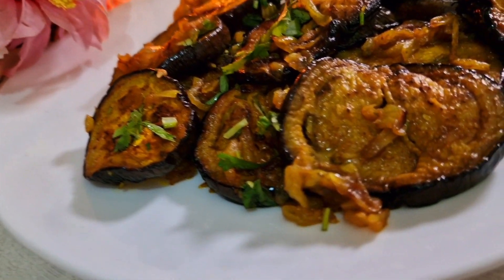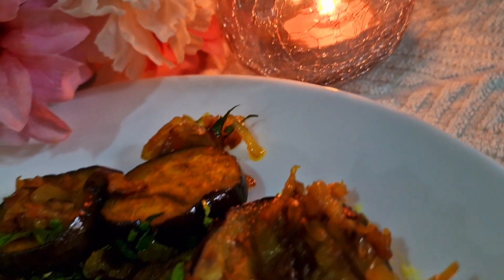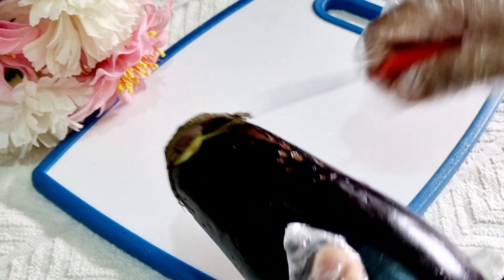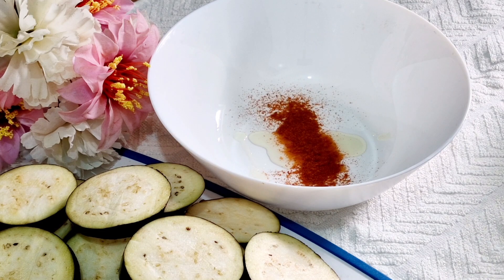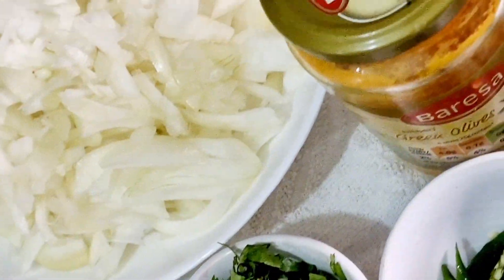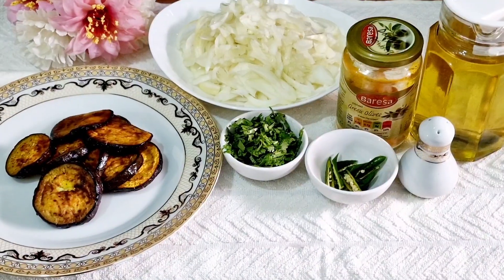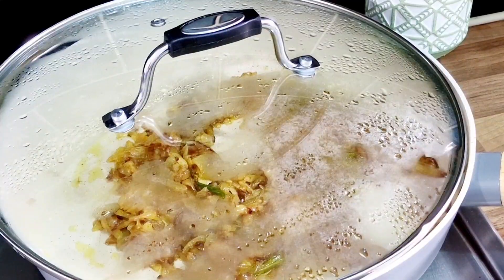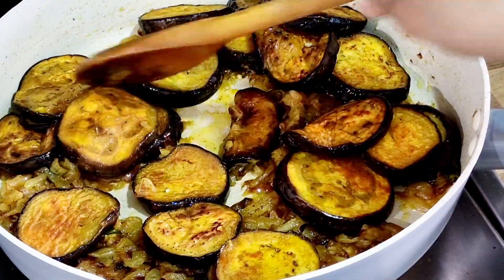বেগুনের দোপেঁয়াজা||Bangali recipe Begun Baja||Eggplant fry||অল্প উপকরণ দিয়ে দেশী স্বাদে বেগুন ভাজা